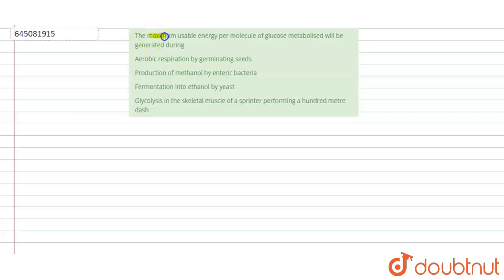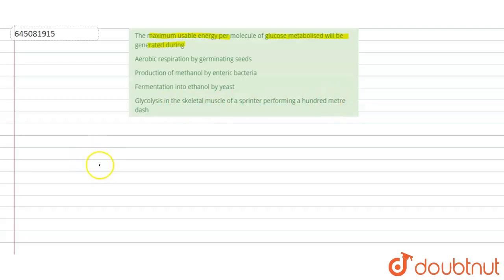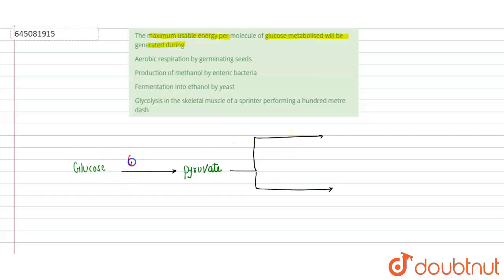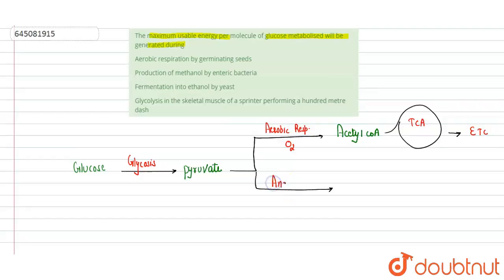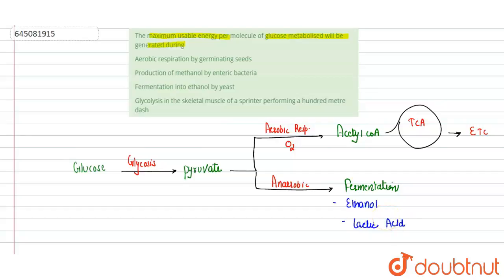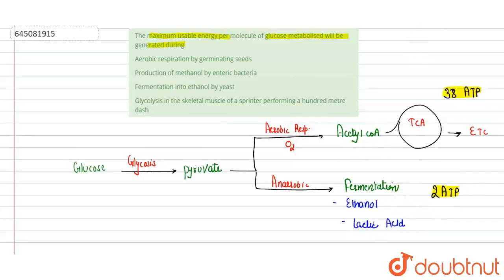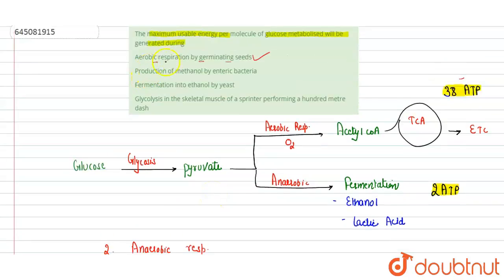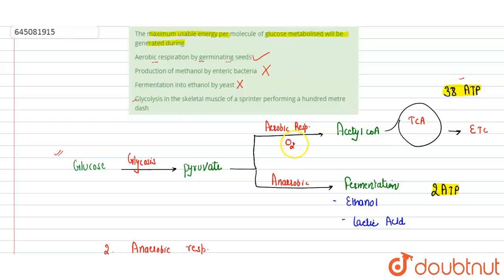The maximum usable energy per molecule of glucose metabolised will be generated during | 12 | NT...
The maximum usable energy per molecule of glucose metabolised will be generated during
Class: 12
Subject: BIOLOGY
Chapter: NTA NEET SET 78
Board:NEET

👉 Have Any Query? Ask Us.